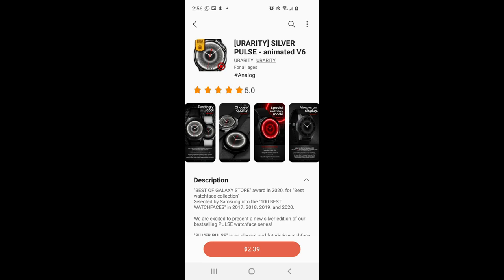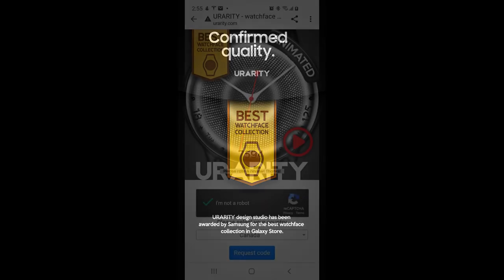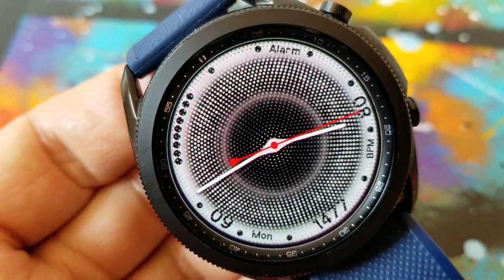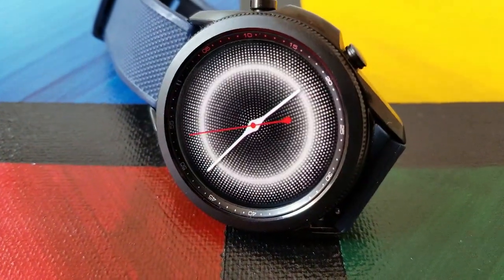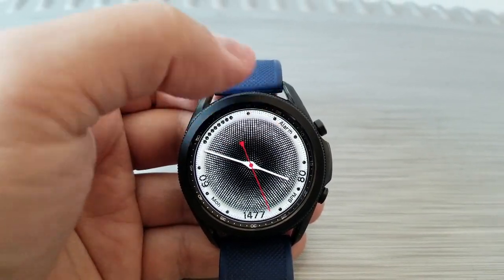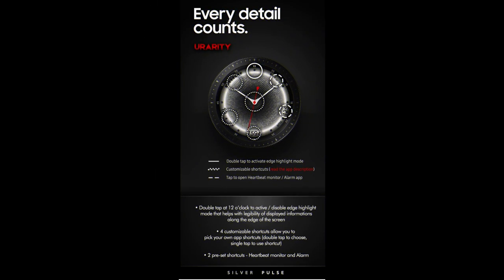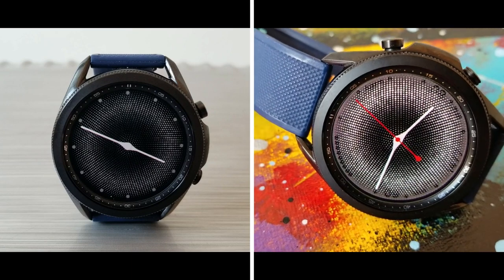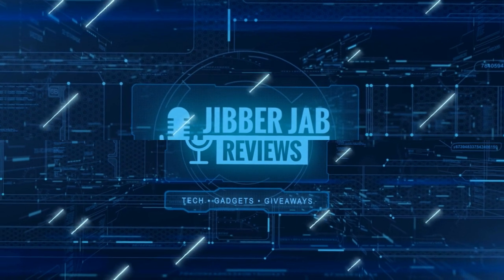Coupon Giveaway! Samsung Galaxy Watch 3 Watch Face by Urarity - Jibber Jab Reviews!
50 coupons per COUNTRY will be given away via the developer's code generator tool!  This is a modern and minimalist design with some stunning animations that you just have to see! Hurry, codes will go fast!

Samsung Watchfaces
Smartwatch